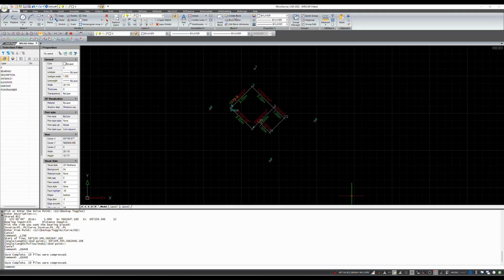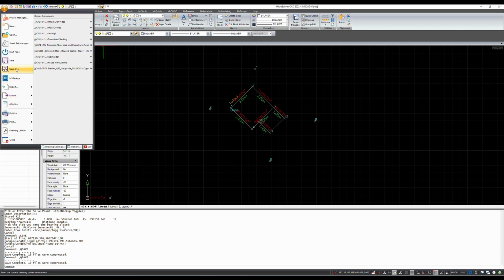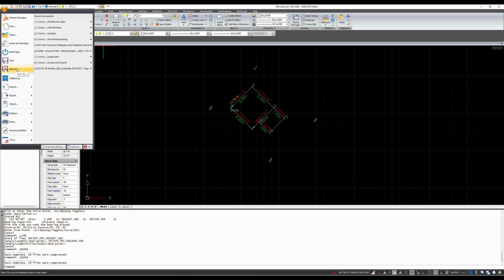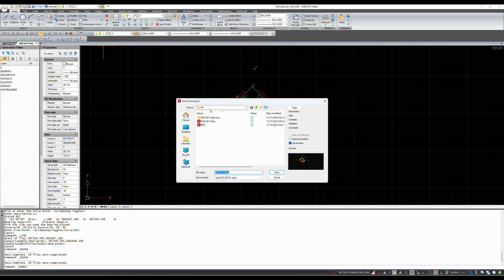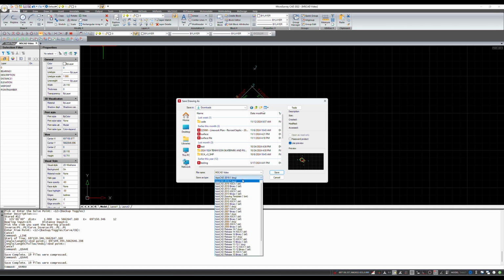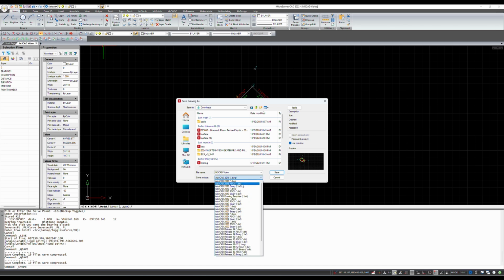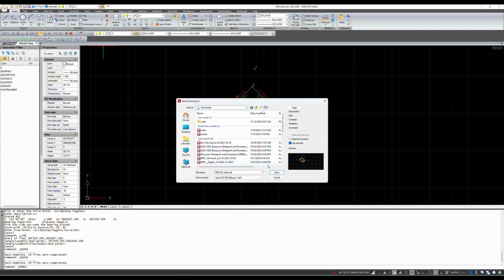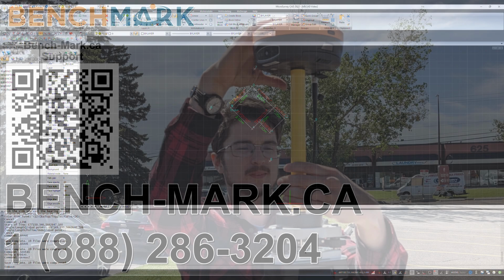MicroSurvey MSCAD: AutoCAD DXF Export | Bench Mark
In today's video, Nolan from Bench-Mark shows you how to export an AutoCAD dxf from MSCAD.